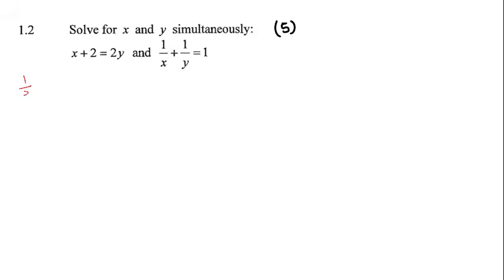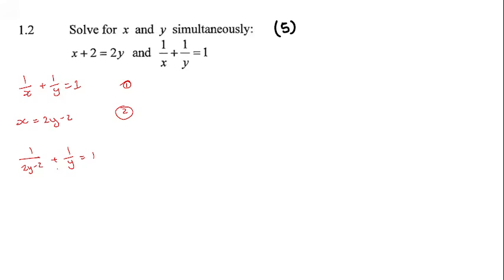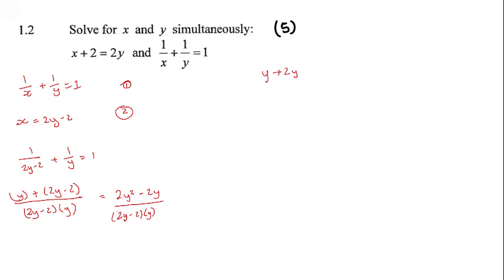Simultaneous Equations #5 | Grade 12 Maths